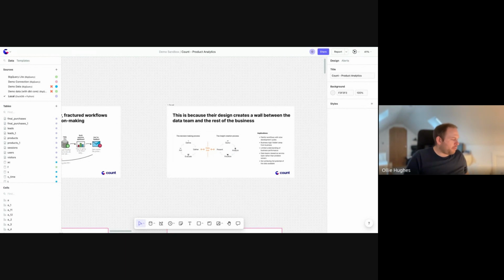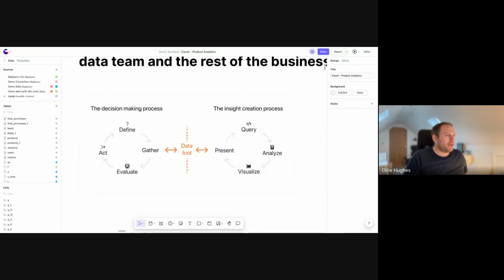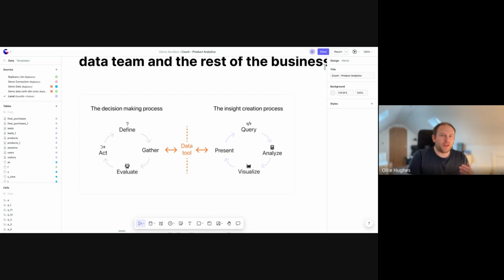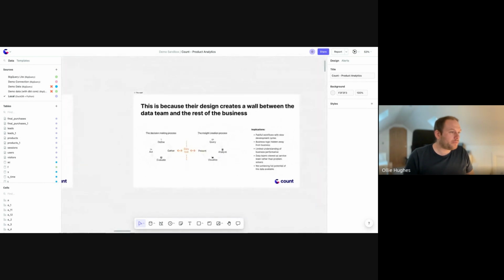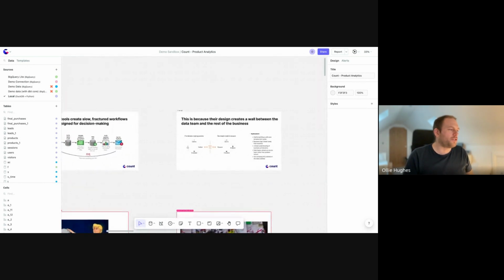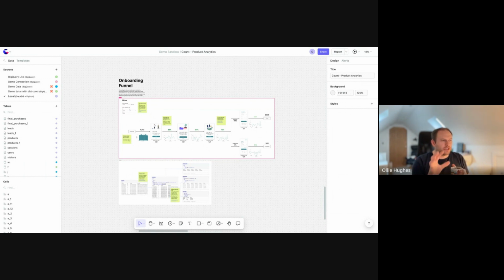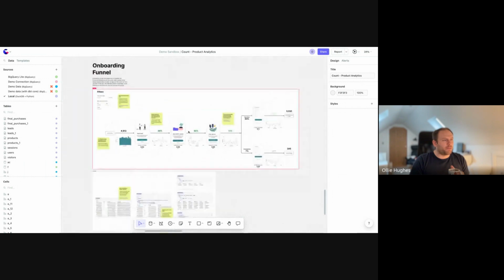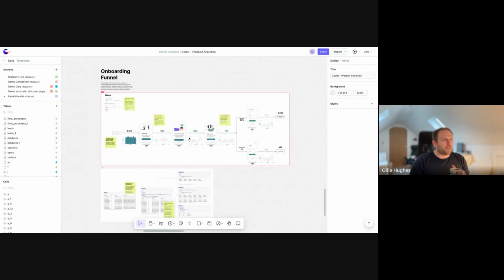21 Feb 2024: Count for Product Analytics: A live demo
"Count has not only tripled the speed of our data analysis process but has also simplified the way we organize and share insights. This has been a game-changer in how we approach product analytics and strategy development."  - Dan Redgate, Head of Partner Product Analytics

The Count canvas is the primary data tool for more and more data teams, such as Too Good To Go and Cleo AI.

In this live demo, we'll review exactly how these teams are using Count to:

- drive direct value to their product teams rather than serve up dashboards
- deliver insights 2x faster
- help make the data workflow mirror the agile and iterative workflow of product teams
- increase data literacy in product teams

Specifically, we'll cover use cases like:
- product experimentation
- A/B testing